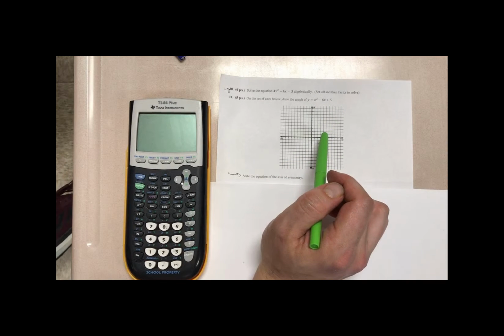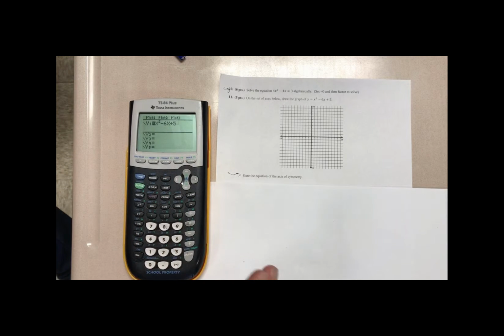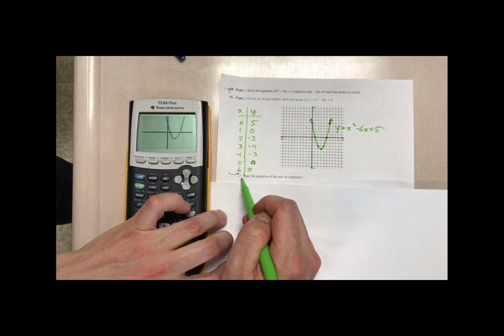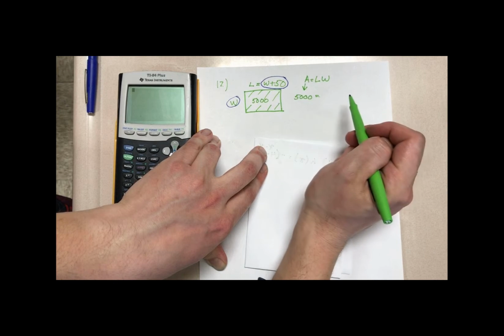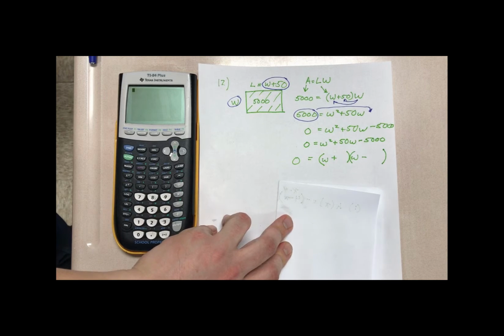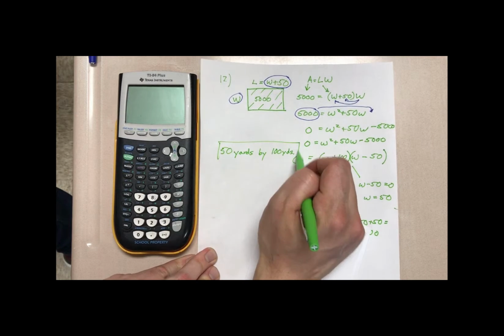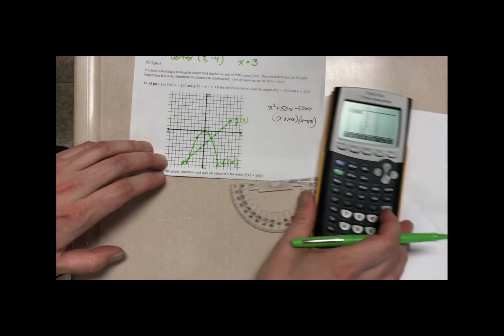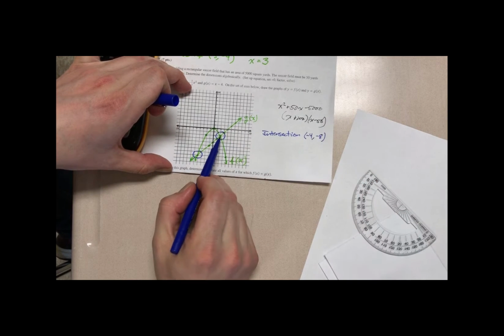Quadratic Function_Exam Review_3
Mr. Keech continues an exam review on quadratic function focused on graphing a parabola, solving an area problem, and finding solutions to a system of linear and quadratic functions.